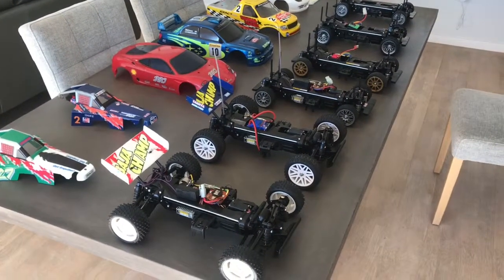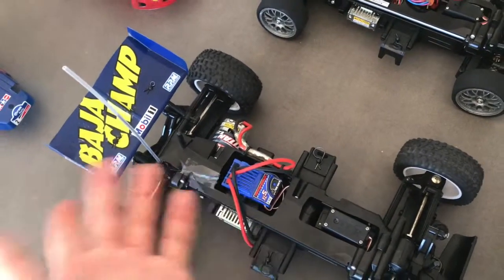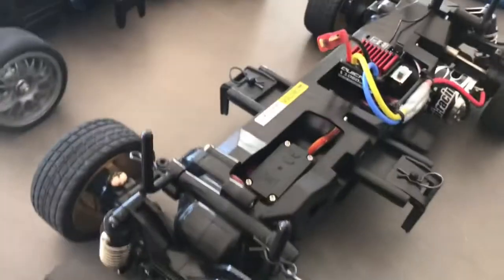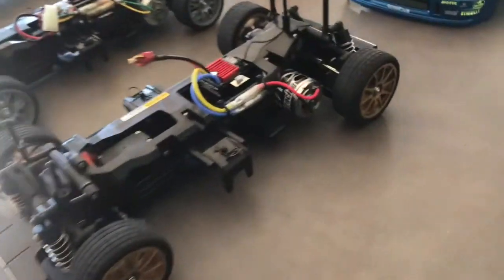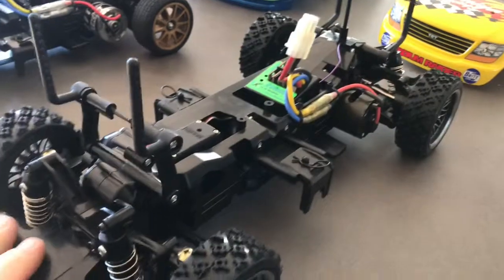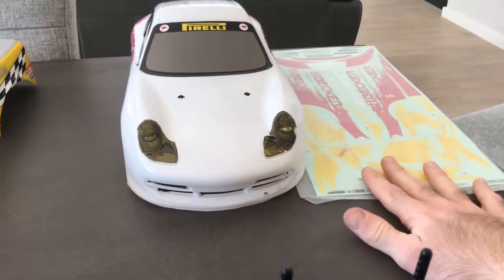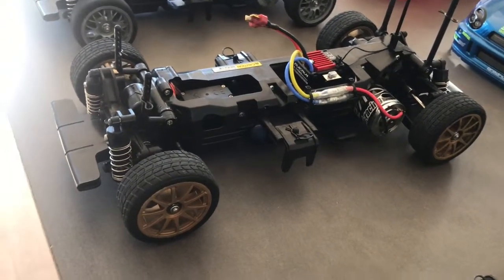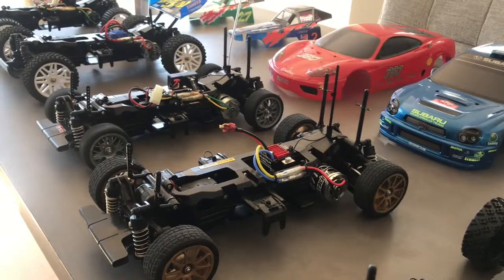Tamiya 1/10 RC - TL01- TL01B Collection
Some of my Tamiya TL01 TL01B RC Collection.